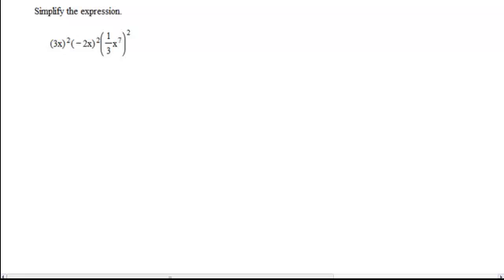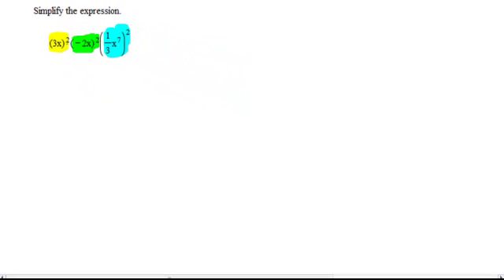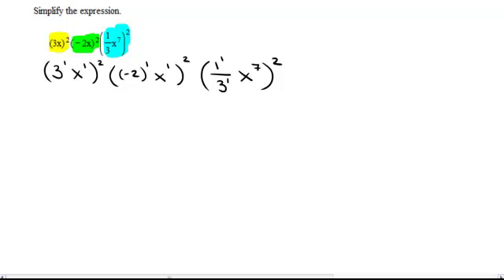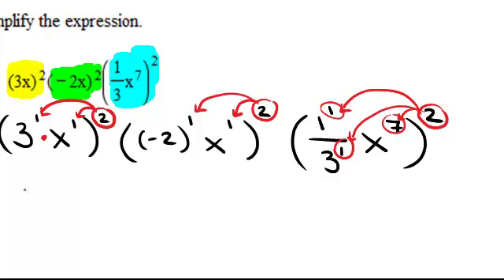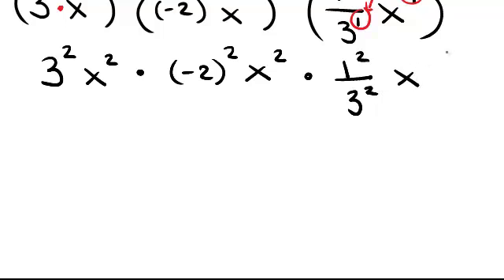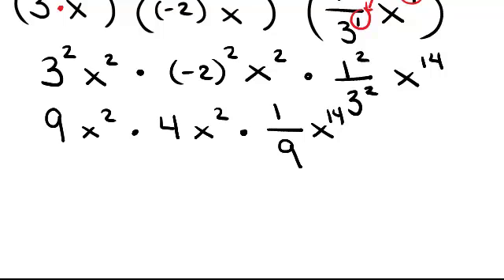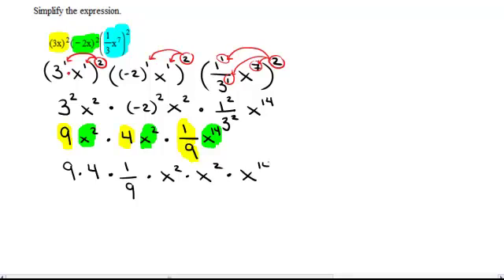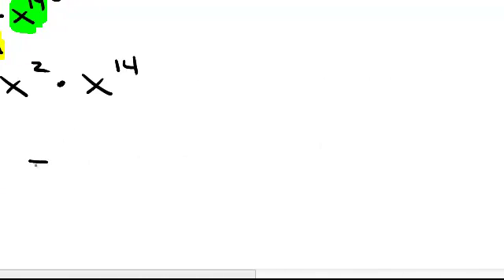simplify an algebraic expression using exponent rules.mp4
This video shows how to simplify an algebraic expression using exponent rules.